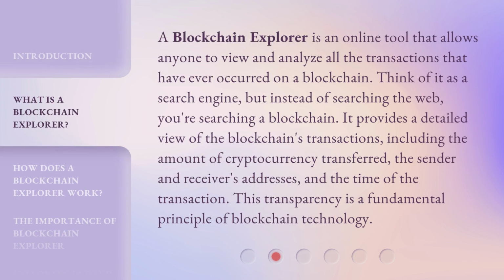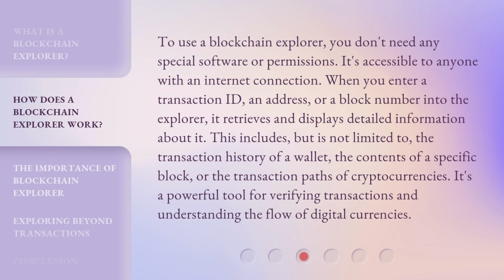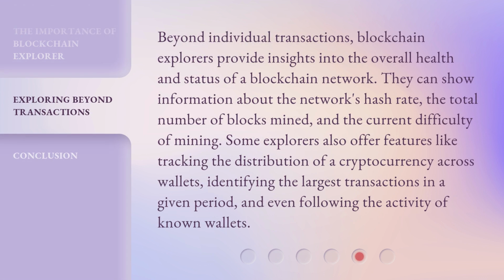Unraveling the Mysteries of Blockchain Explorer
Decoding Blockchain Explorer: A Beginner's Guide • Join us as we unravel the mysteries of blockchain explorer, demystifying this essential tool for understanding cryptocurrency transactions and blockchain technology. Perfect for beginners looking to dive into the world of blockchain!

00:00 • Introduction - Unraveling the Mysteries of Blockchain Explorer
00:34 • What is a Blockchain Explorer?
01:09 • How Does a Blockchain Explorer Work?
01:48 • The Importance of Blockchain Explorer
02:26 • Exploring Beyond Transactions